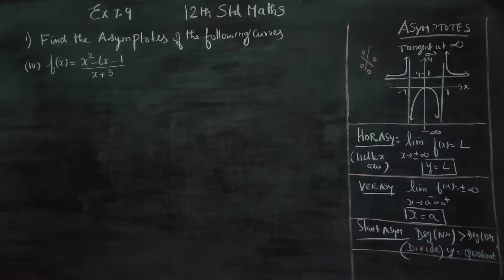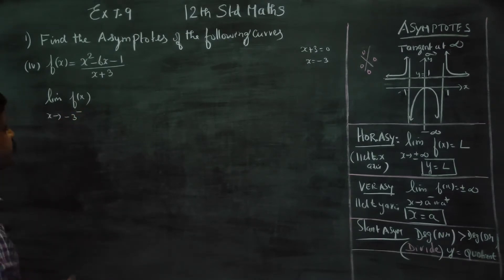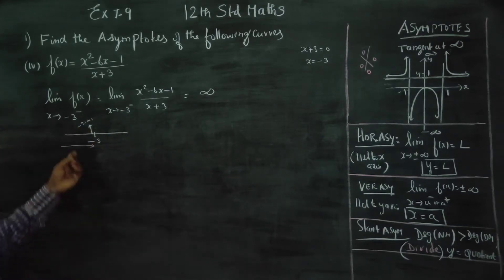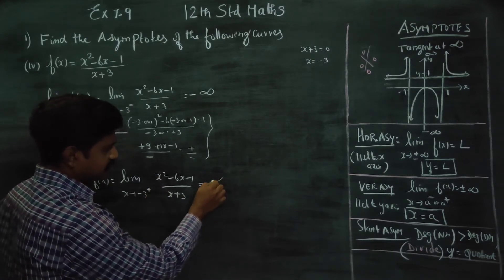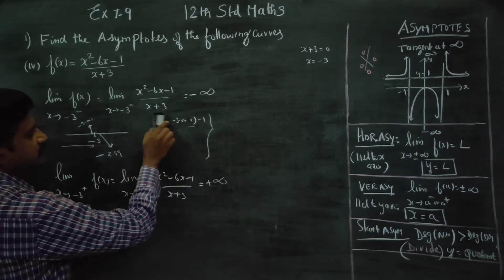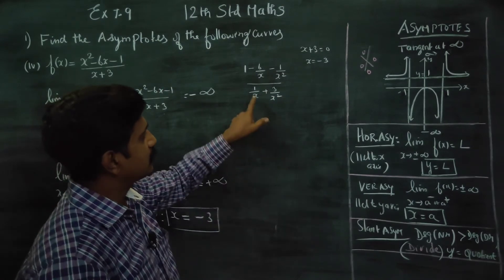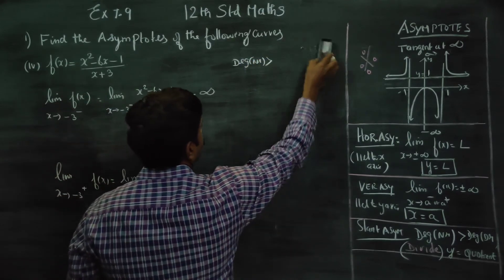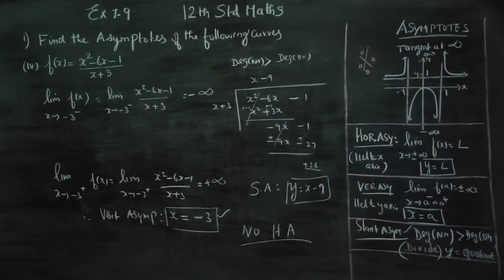12th Std Maths Ex.7.9(1)(iv) Find asymptotes of the following curve y= (x^2-6x-1)/(x+3)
12 th Std Maths